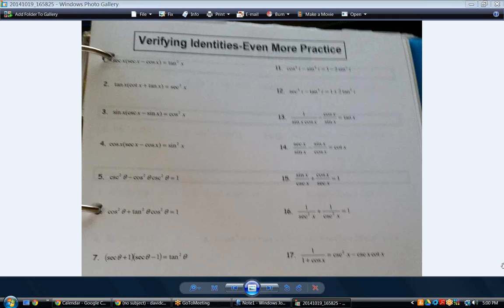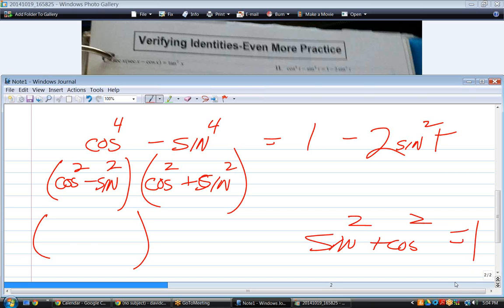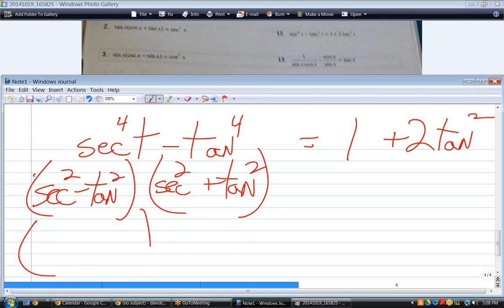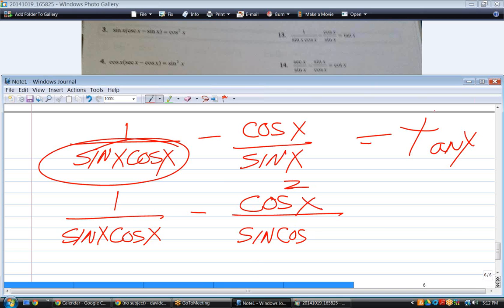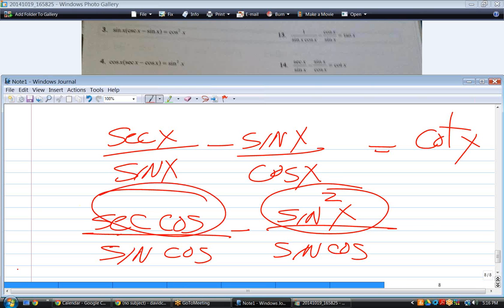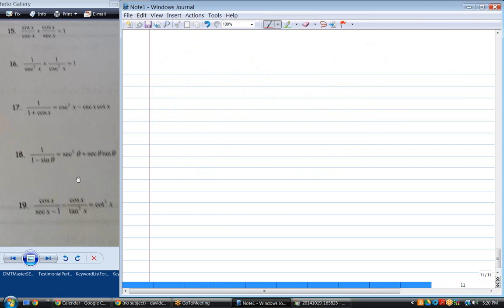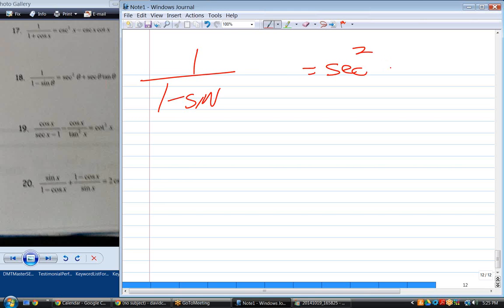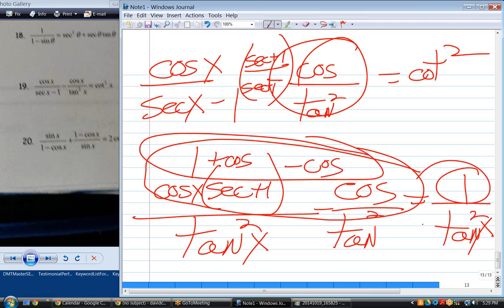JW101914 Online Trigonometry tutoring, trig identities